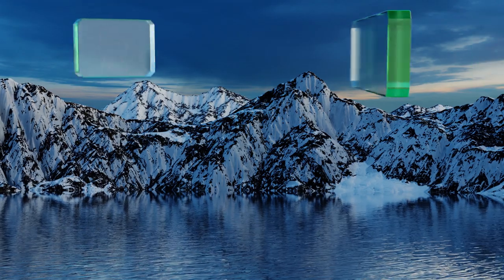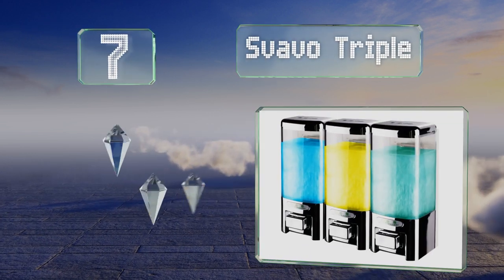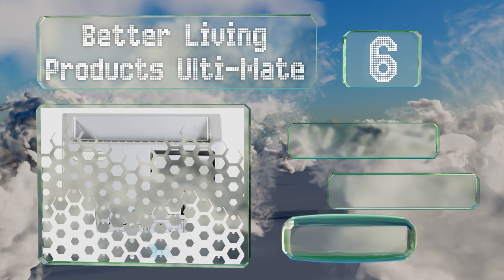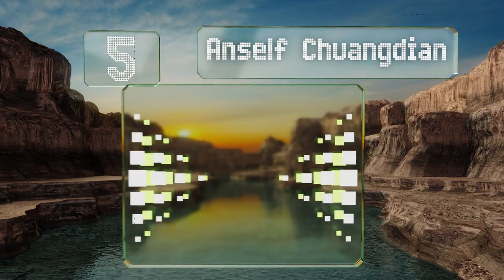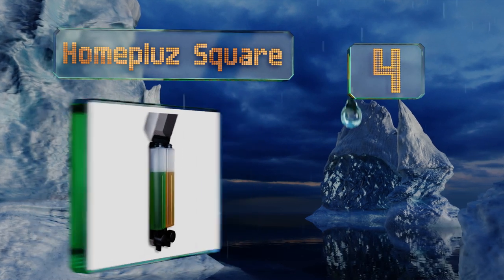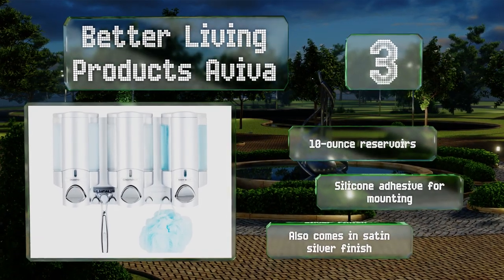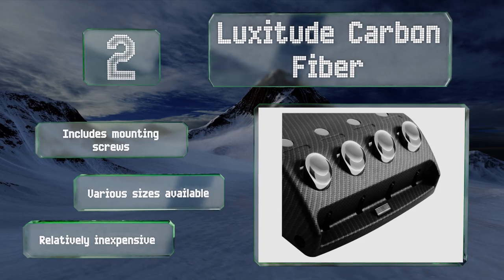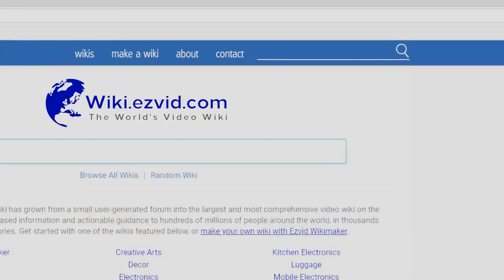8 Best Shower Dispensers 2019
Our complete review, including our selection for the year's best shower dispenser, is exclusively available on Ezvid Wiki.

Shower dispensers included in this wiki include the anself chuangdian, better living products ulti-mate, homepluz square, better living products aviva, toilettree deluxe triple, better living products classic, luxitude carbon fiber, and svavo triple.